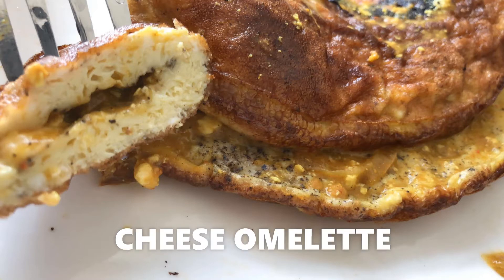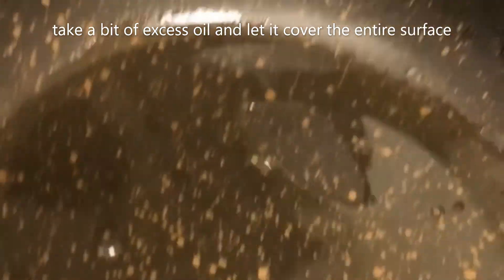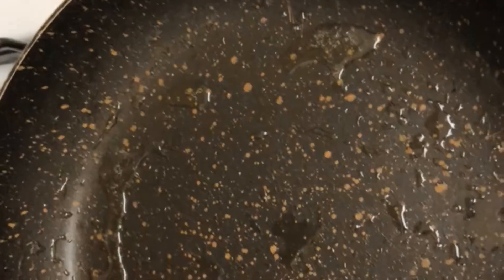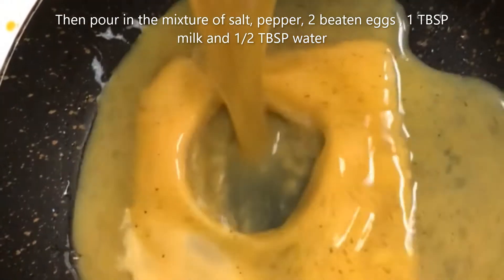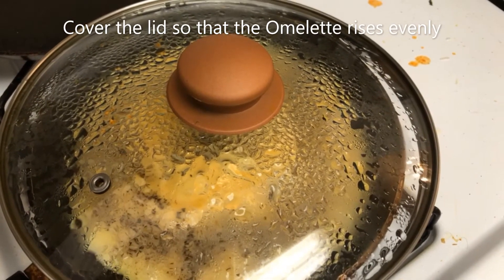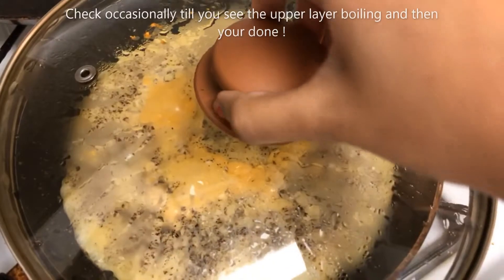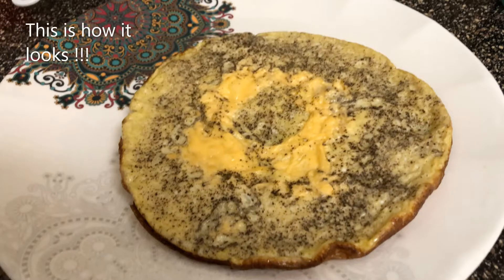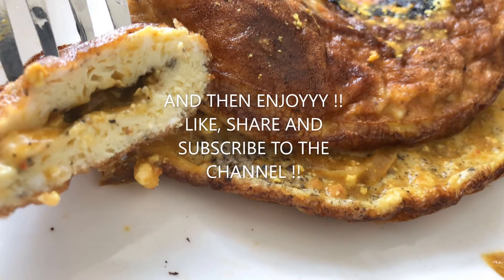CHEESE OMELETTE | TASTY ON A BUDGET| SUNDAY BREAKFAST| MUCH NEEDED |EGG DONE RIGHT!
I need my cheese overflowing when I bite into the fluffiness of the Omelette ! Can be done on a budget ! Check it out !!